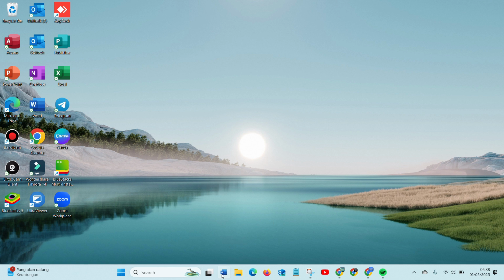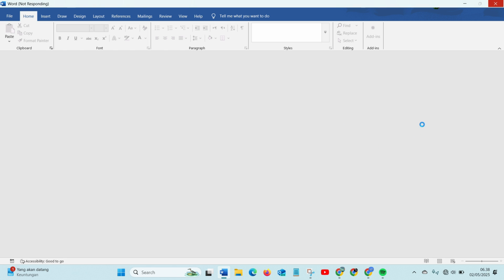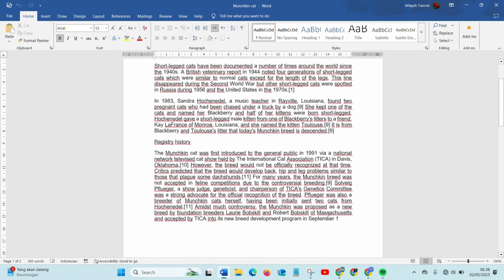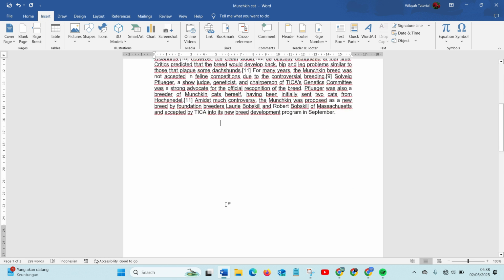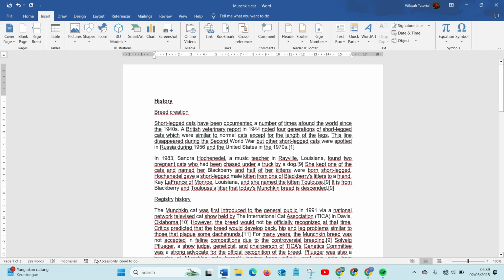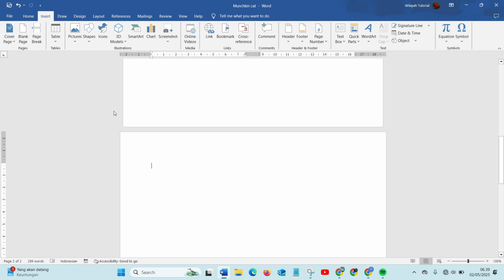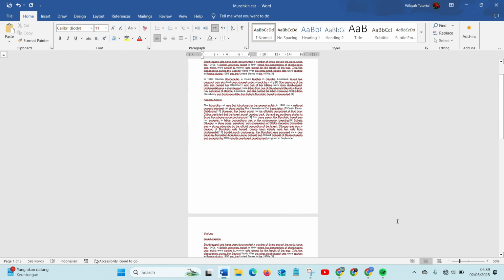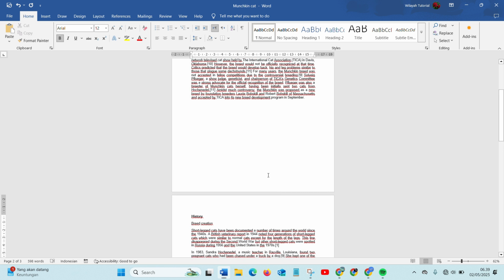How to Duplicate Page in MS Word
There are plenty of reasons why you might want to duplicate a page in a Microsoft Word document, especially if you're creating a template. It's a pretty simple process, so here's how to do it.